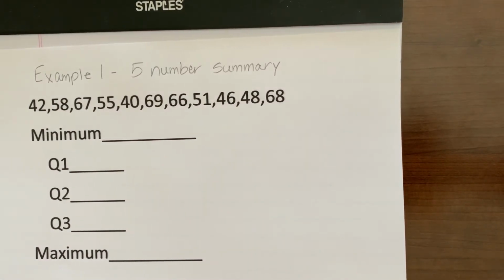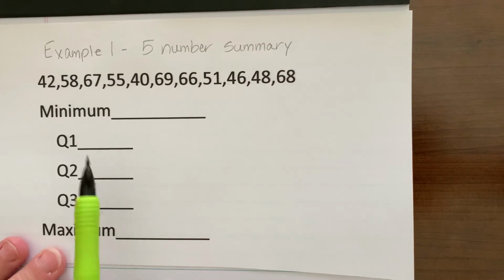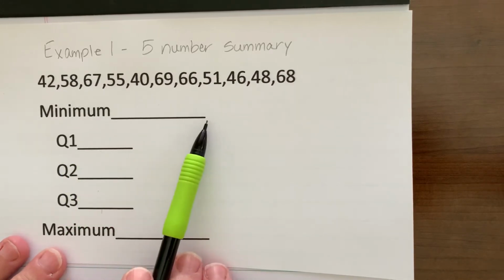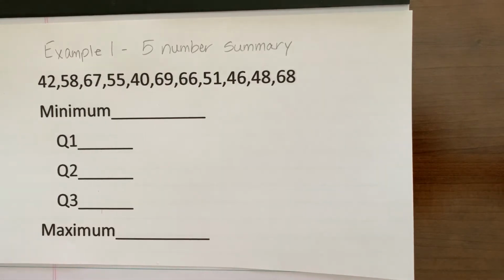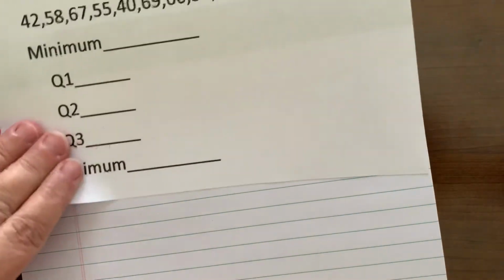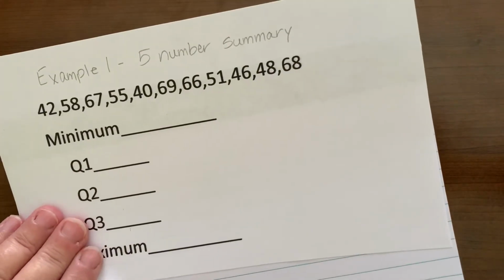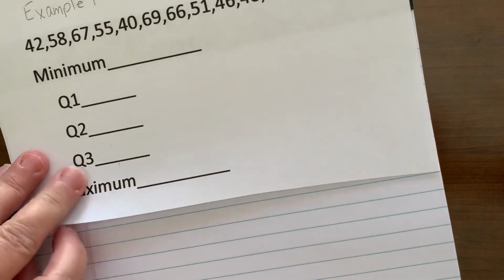Example 1 Five number Summary